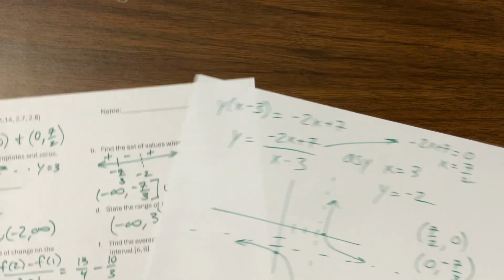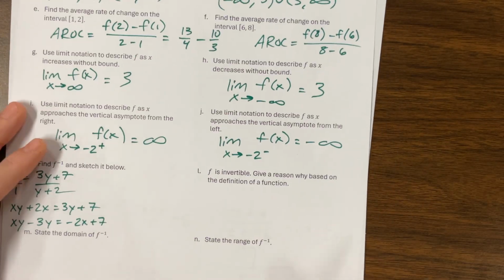Let's be rational...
Ms. Kosh answers (almost) every question that can be asked in AP PreCal about a rational function.